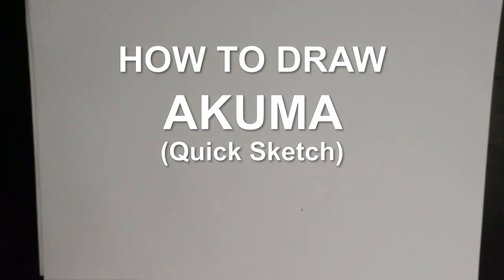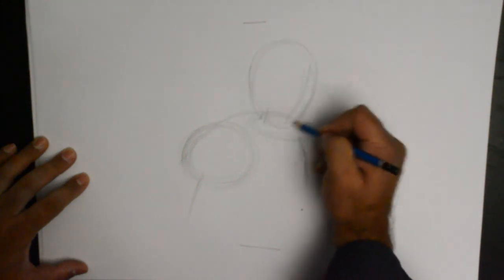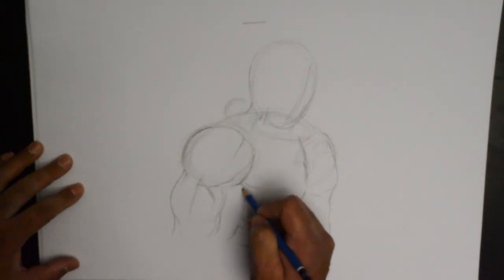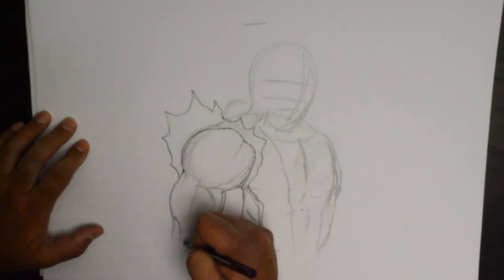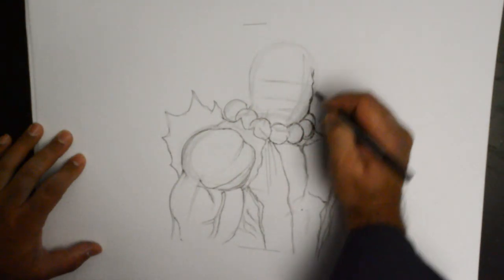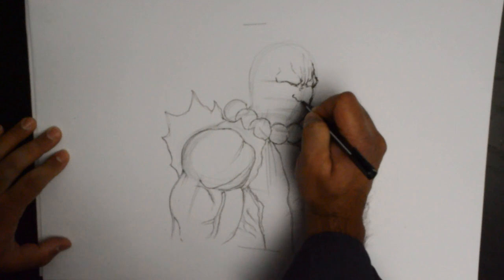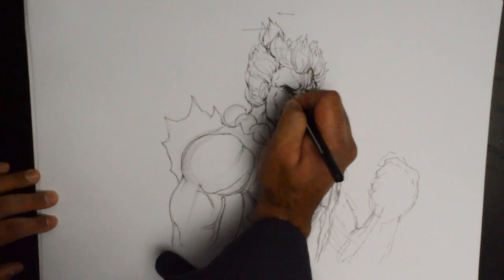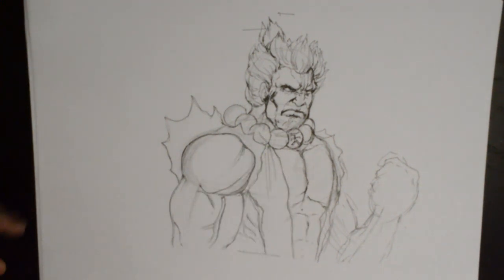How to Draw Akuma from Street Fighter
In this video we'll show you how to draw Akuma from Street Fighter. Learn and follow along; pause as you need to and practice your drawing and sketching skills.

Improve your drawing skills with this easy-to-follow drawing tutorial video.